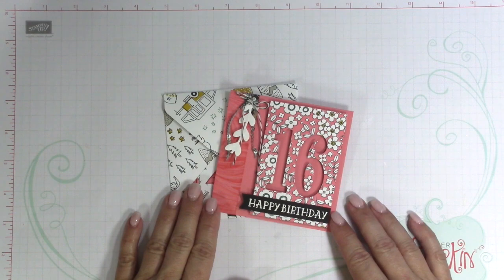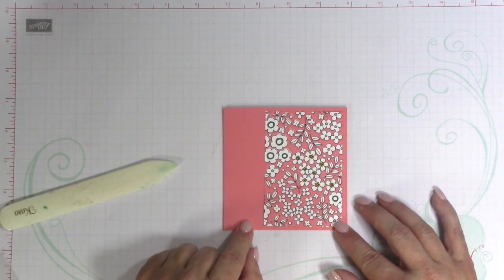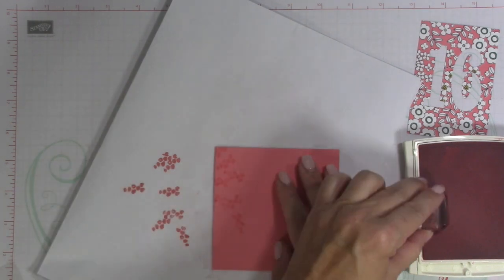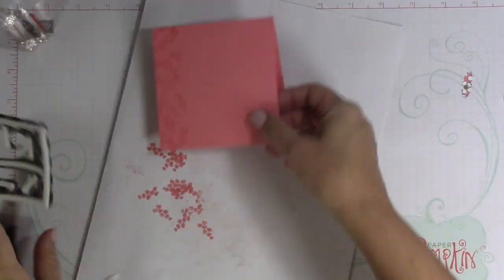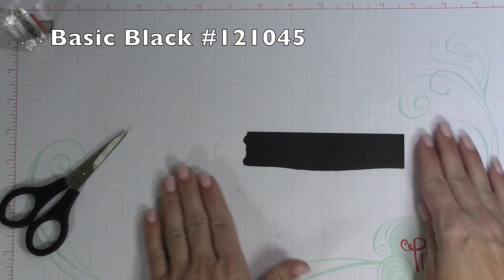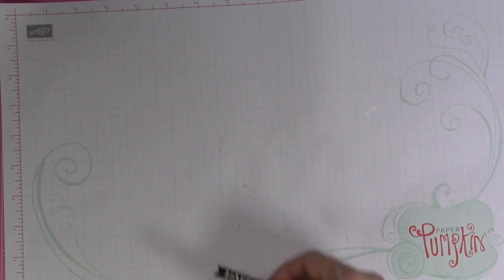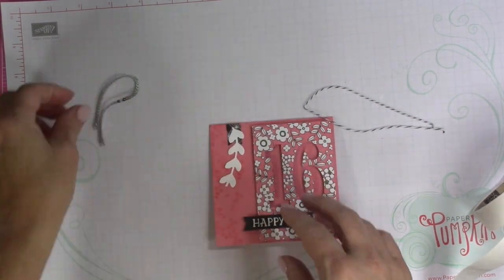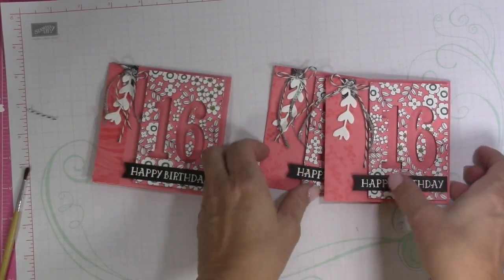Sweet Sixteen Birthday Card